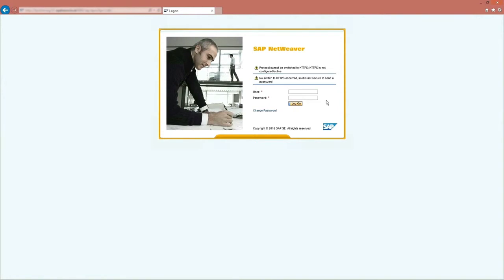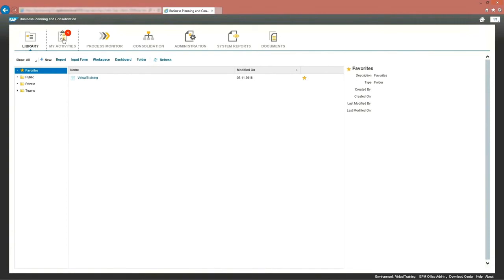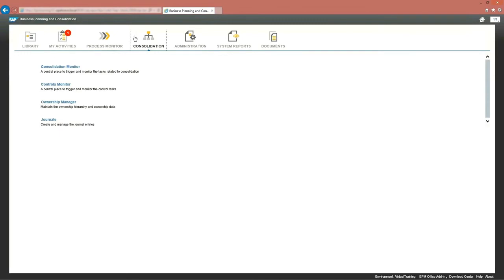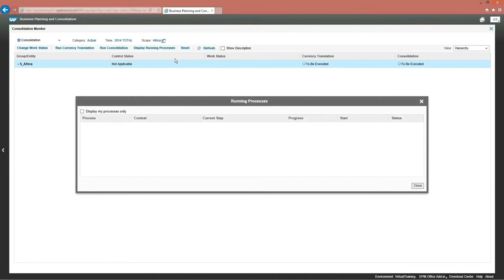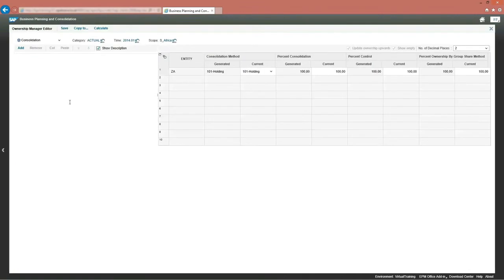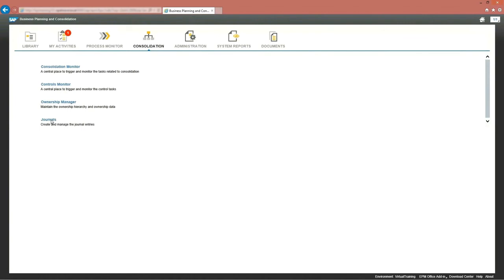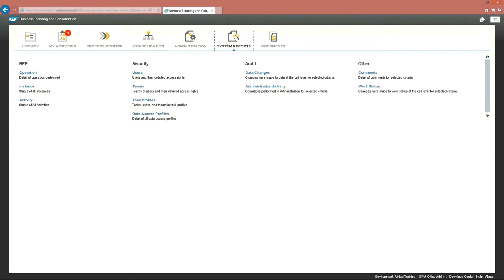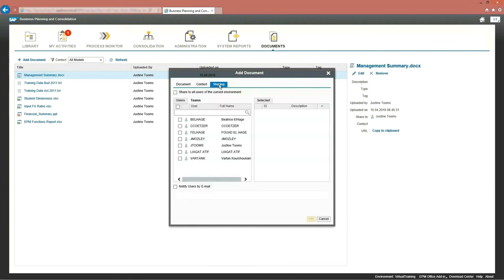01 Opal Wave SAP BPC Web Interface Login Training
This first video in the SAP BPC Web interface and SAP BPC EPM client reporting series covers logging in and navigation in the SAP BPC Web interface.